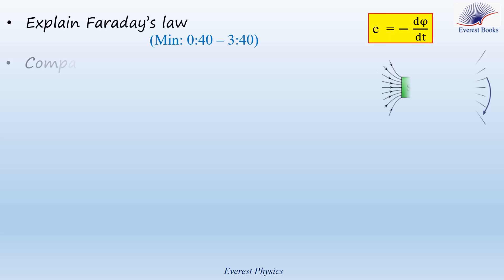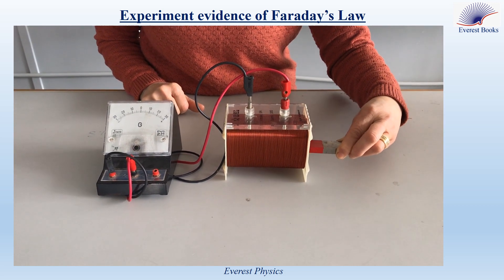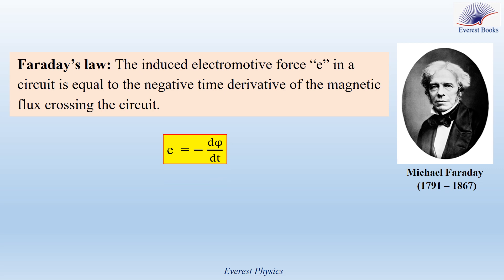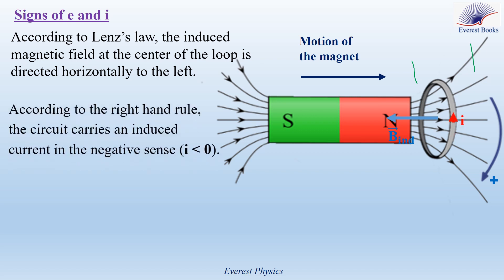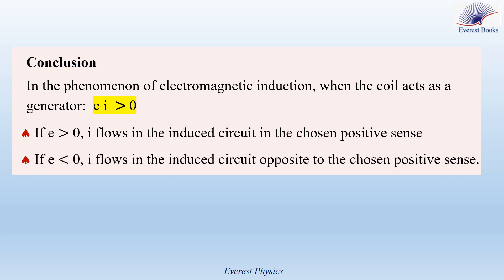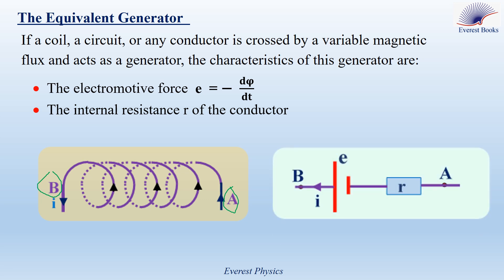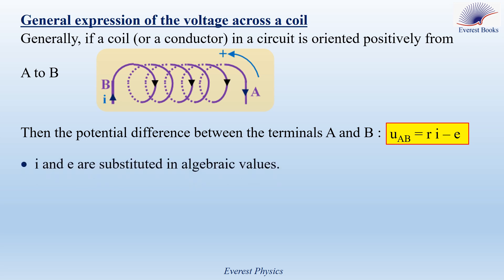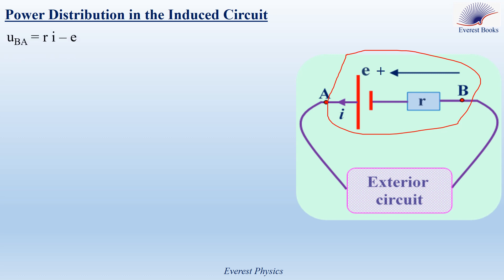Faraday's law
In this video, we explain Faraday’s law, compare the signs of the induced
electromotive force and the induced current, give the characteristics of the
generator equivalent to a coil crossed by a changing magnetic flux, give the
expression of the voltage across the terminals of a coil, and explain the power distribution in a circuit crossed by a variable magnetic flux.
In this video, we explain Lenz's law and then we apply Lenz's law in order to indicate the direction of the induced current in five examples.